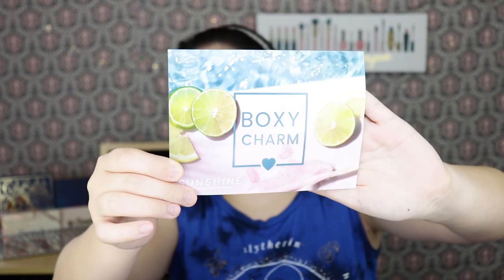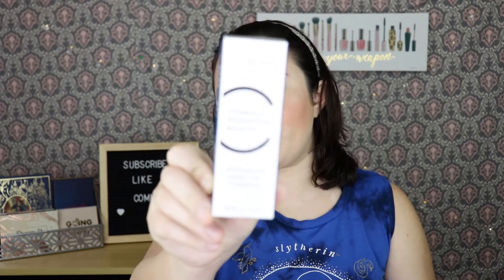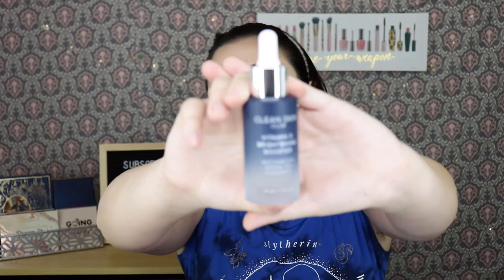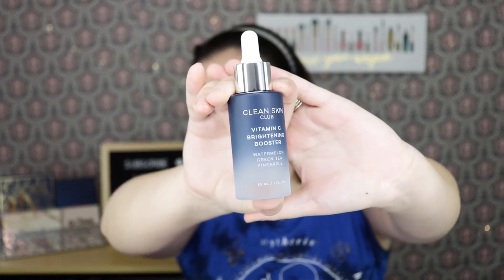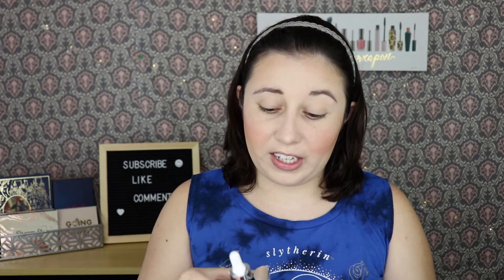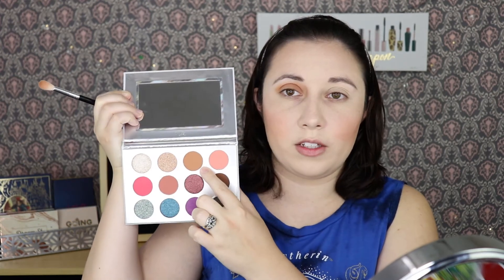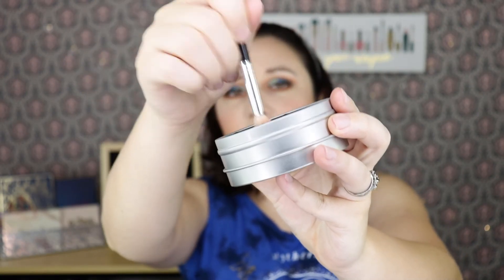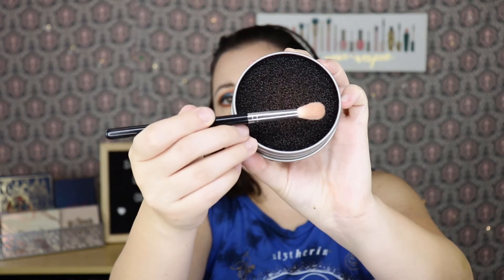July Boxycharm Base Box Unboxing | Try on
Hey everyone! So today I am unboxing July Boxycharm Base box. This month is so much better then the past months boxes have been. Hope you enjoy!

 Simple Step  3:33 Slenderbeat

Hi! I started this channel because I have a love for makeup and unboxing videos, plus I love trying new products and telling you my HONEST thoughts on the products I've tried. Right now I am only posting videos once a week. Hope you will stick around to see where I go on this journey.